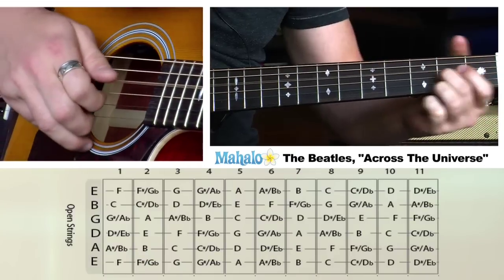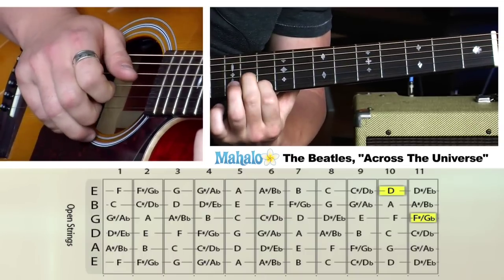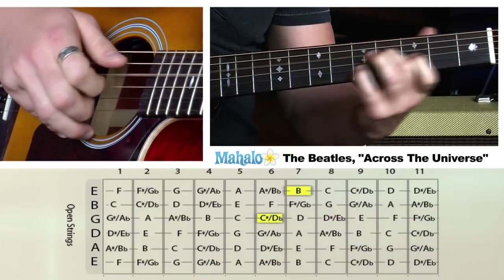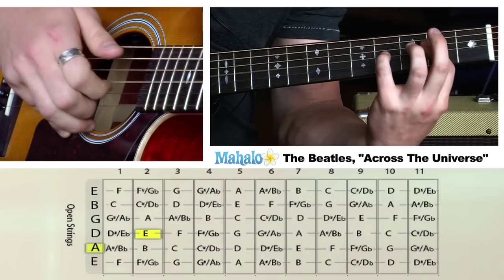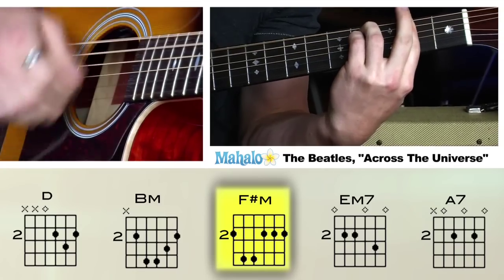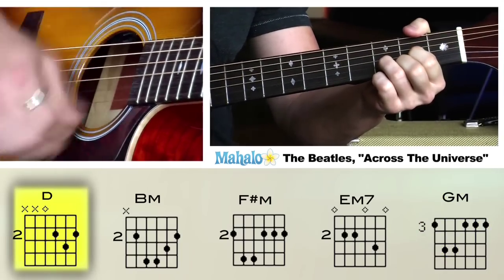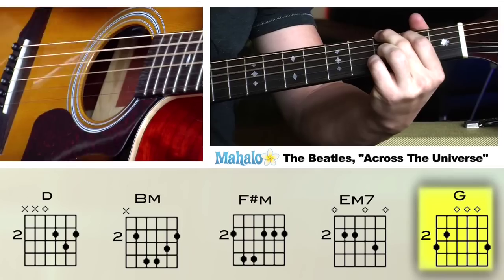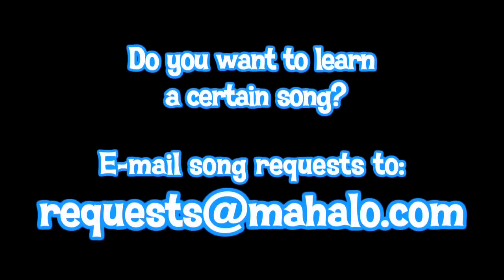How To Play Across The Universe By The Beatles On Guitar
Guitar Chords Used in the Song

"Across the Universe" uses standard tuning and the following guitar chords:

How to Play a D Chord
How to Play a Bm Chord
How to Play an F#m Chord
How to Play an Em7 ChordHow to Play an A7 Chord
How to Play a Gm Chord

Form of the Song

"Across the Universe" is the slow acoustic melody from
The Beatles on their final studio record together, Let It Be, released in 1970. The song was written by John Lennon, and it stands alongside Paul McCartney's piano melody "Let It Be." Lennon's vocals match the guitar almost perfectly, as he sings the foreign Sanskrit lyrics in the pre-chorus anthem, which fades out the song.
The record was re-released later by producer, Rick Rubin, with additional tracks like "Don't Let Down", the song from the Beatles last performance on the rooftop, as well as remixes of songs like "Let It Be."

The transcendant song uses a simple set of chords, only a handful, to match a mood and a melody of Lennon's vocals. Follow along to the video and learn the chords, along with the progression. The song opens with a very calming picking pattern, which returns again later in the song. Practice the chords and learn the song structure to learn this beautiful melody.

"Across the Universe" uses the following song form:

* Intro
* Verse 1
* Pre-chorus (Sanskrit "Jai guru...")
* Chorus
* Verse 2
* Pre-chorus
* Chorus
* Verse 3
* Pre-chorus
* Chorus
* Pre-chorus (fade)